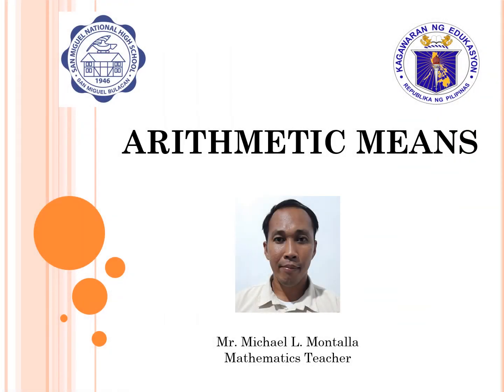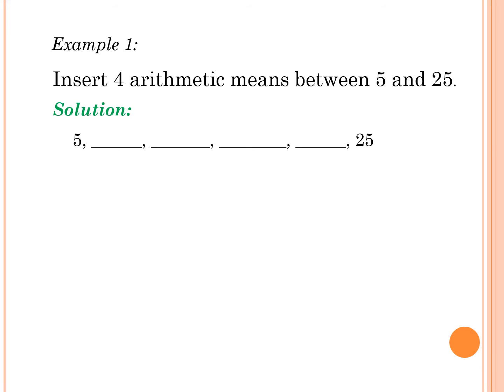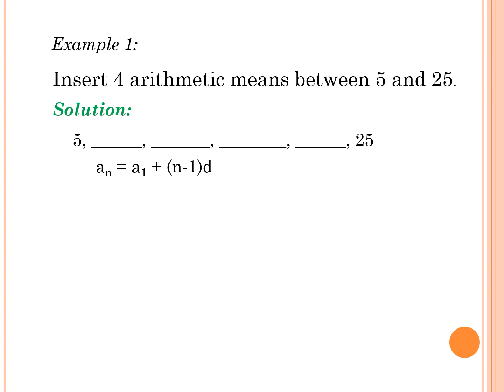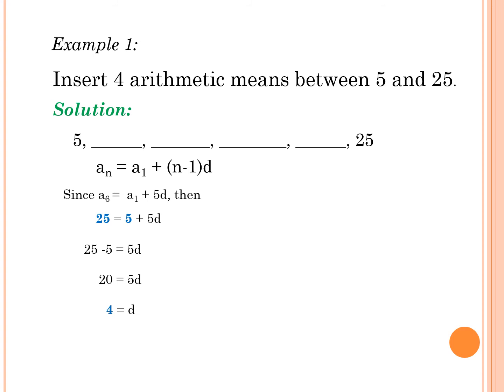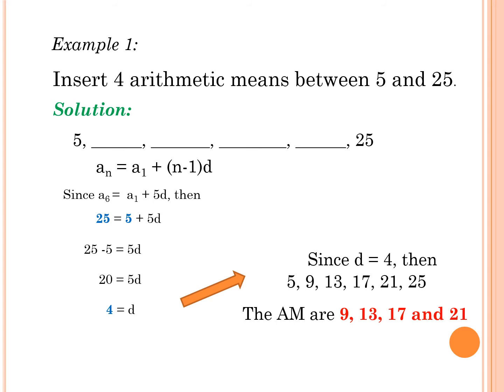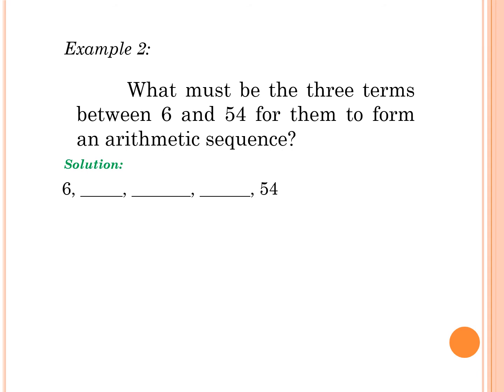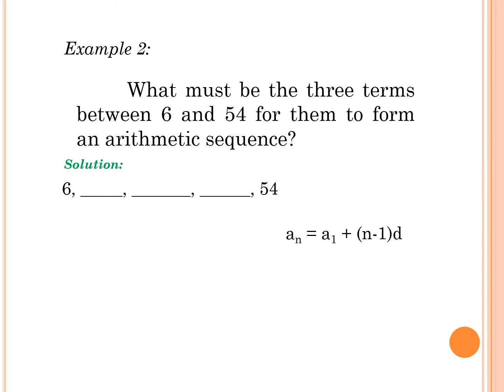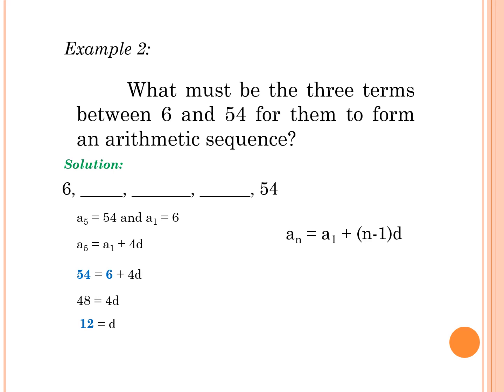ARITHMETIC MEANS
This is my 2nd recorded ppt. Hope it will help you in learning arithmetic sequence